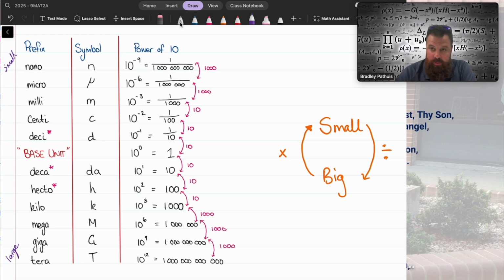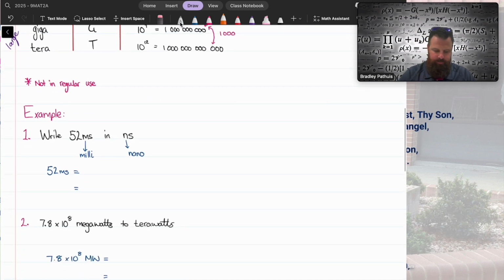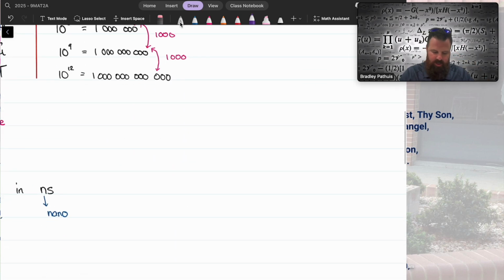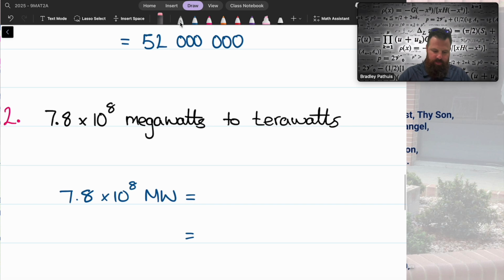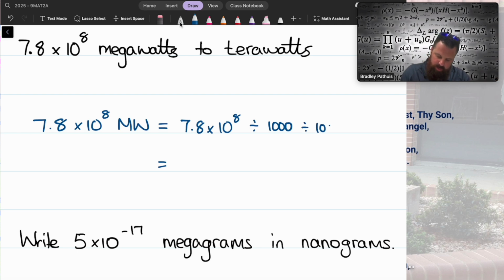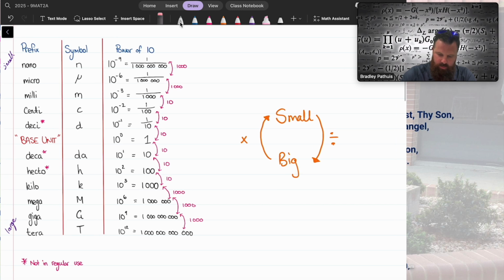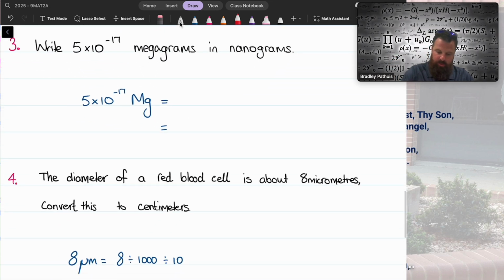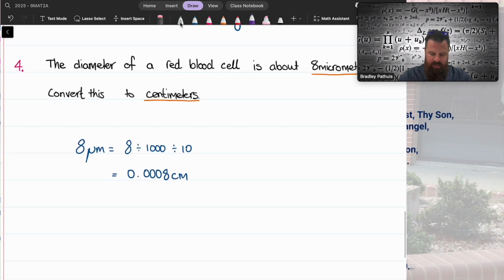Metric Prefixes and Converting Units (NSW Stage 5)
0:00 - Intro
1:53 - Example 1
3:37 - Example 2
5:31 - Example 3
8:03 - Example 4